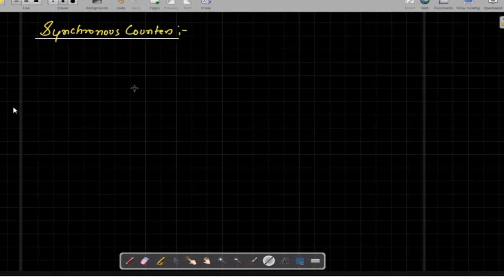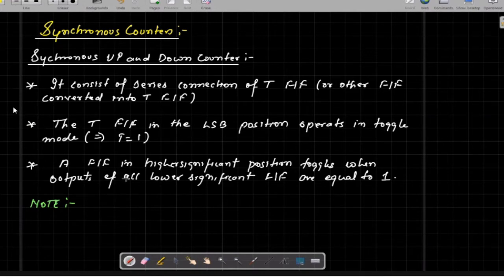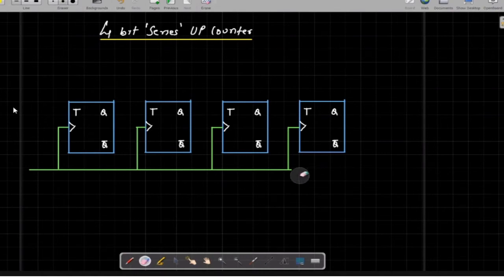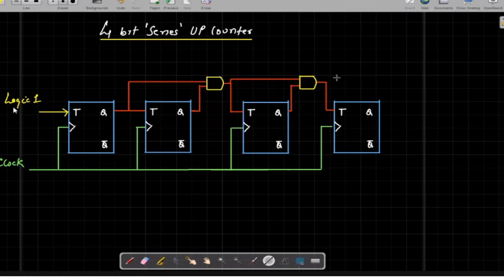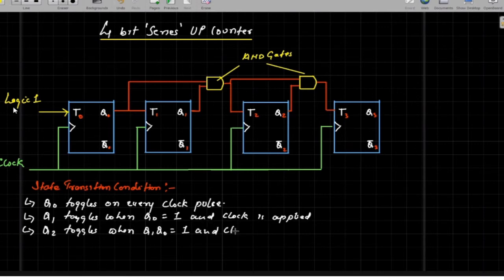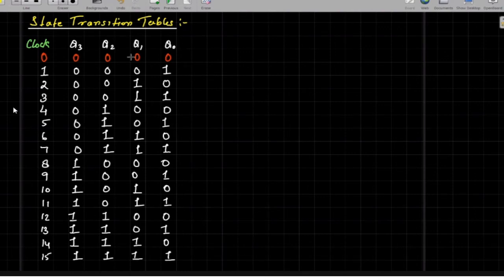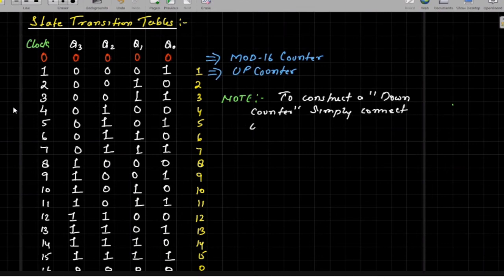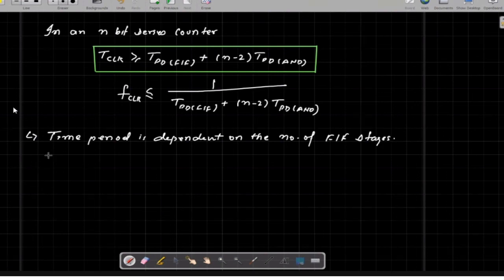BCA 3102 Synchronous Counter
This video is about synchronous counter